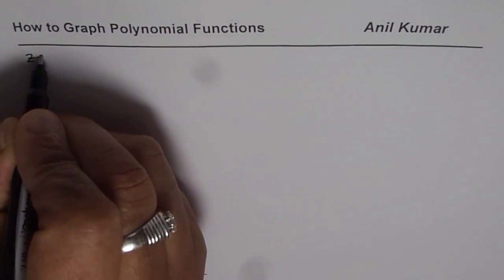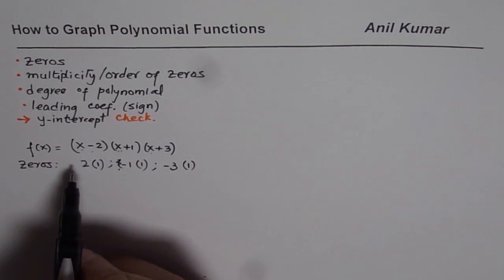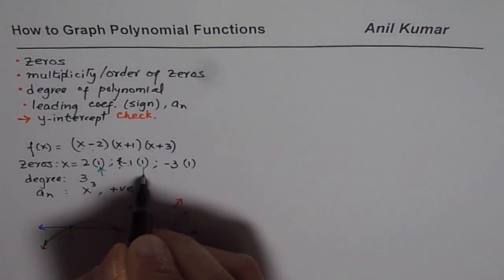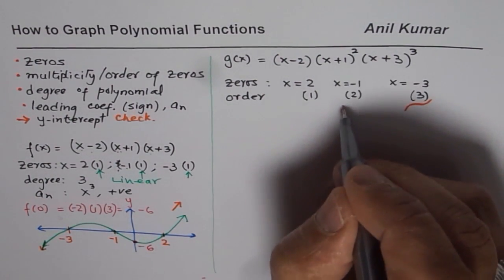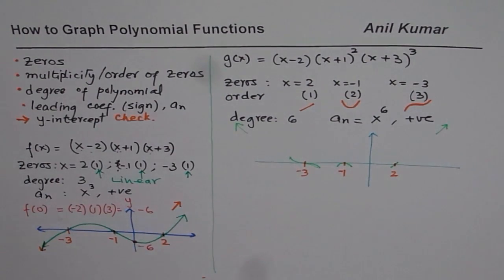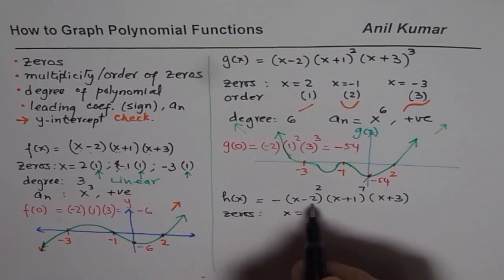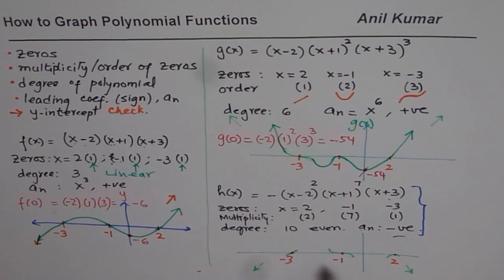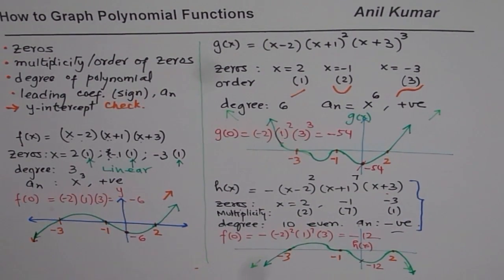Polynomial Equation to Graph in Details Factored Form